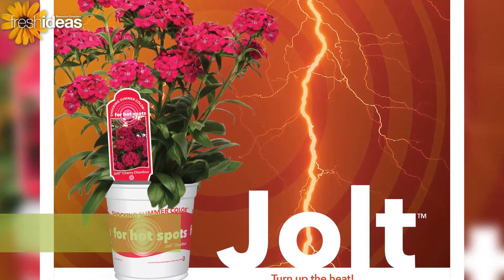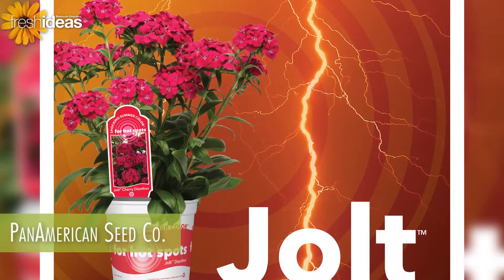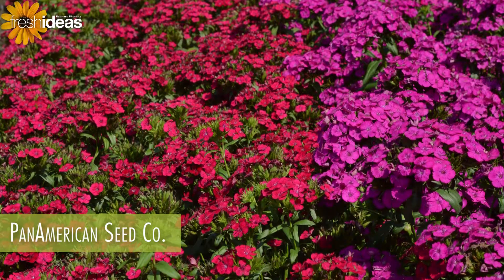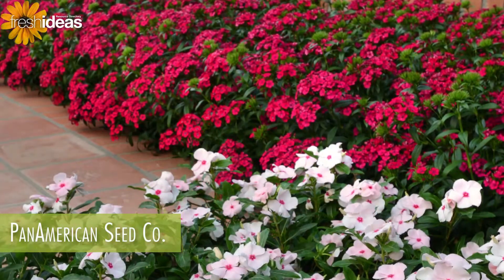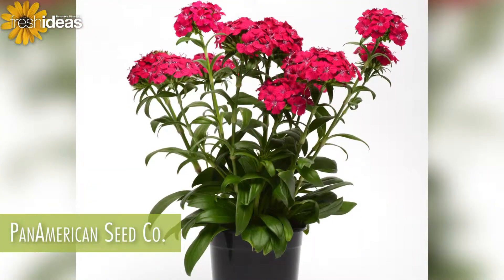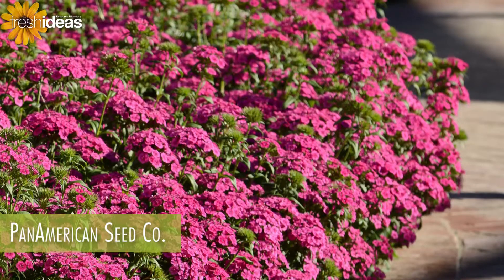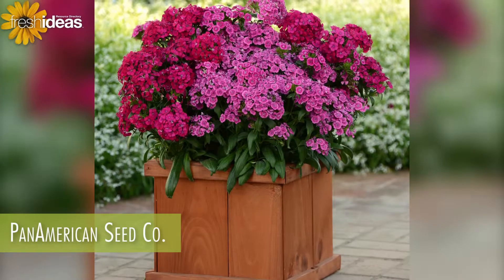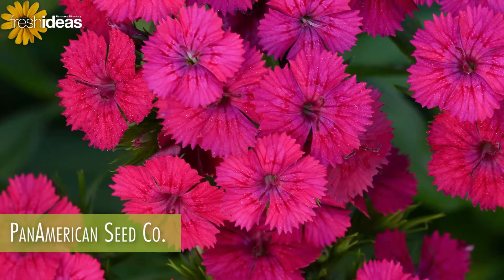Get Shocking Summer Color With New Jolt Dianthus From PanAmerican Seed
New Jolt interspecific dianthus promises to stir up consumer excitement with its distinctive new pot and tag program, heat tolerance and vibrant colors.